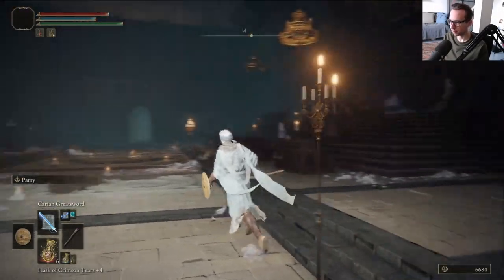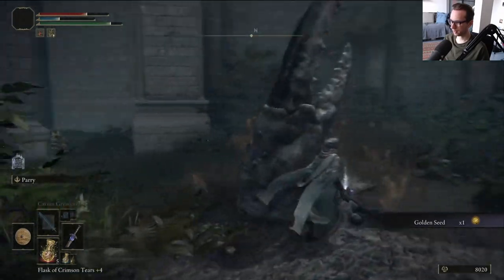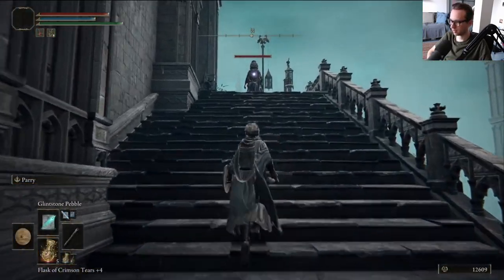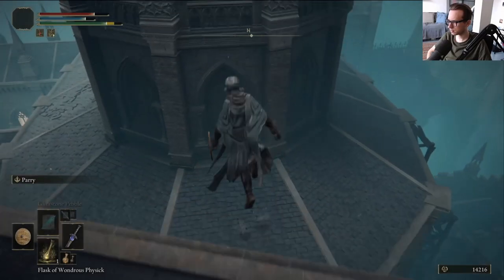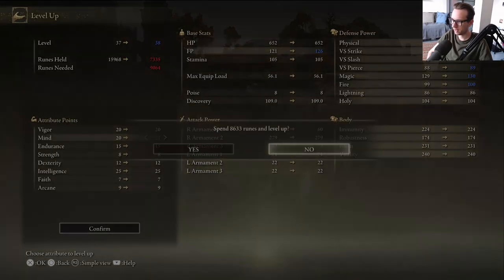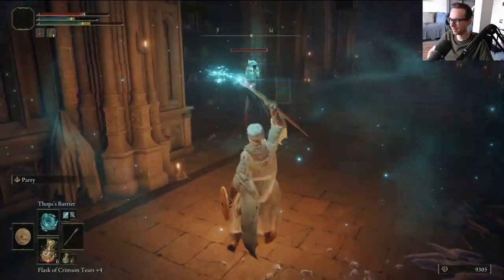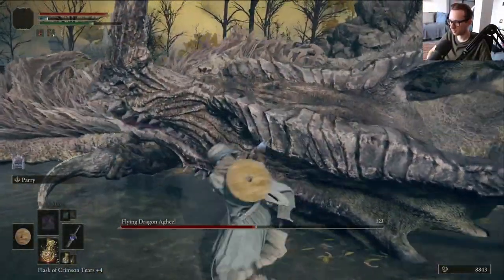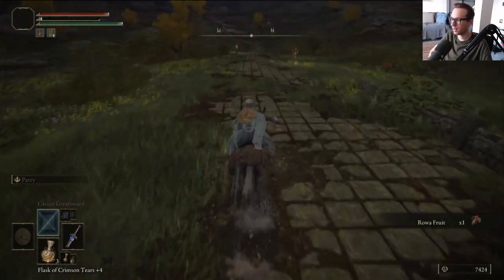Elden Ring SORCERER RUN Episode 12 - Rock Sling Is STILL OP!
In this episode of the Elden Ring Sorcerer Run, I return to CAELID to pick up ROCK SLING and discover how OP it is.